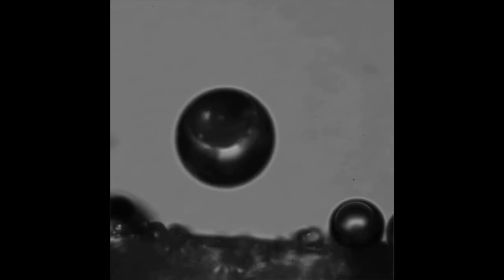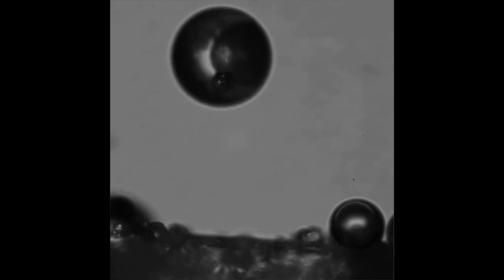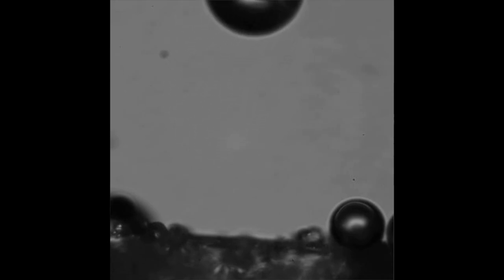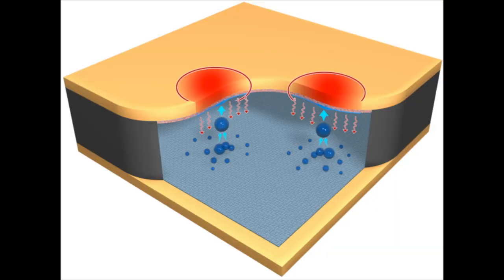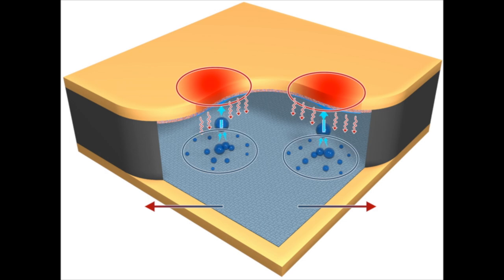Dancing Droplets Cool Electronic Hotspots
Engineers from Duke University have developed a technology to cool hotspots in high-performance electronics using the same physical phenomenon that cleans the wings of cicadas.